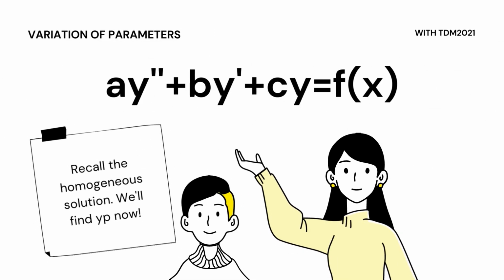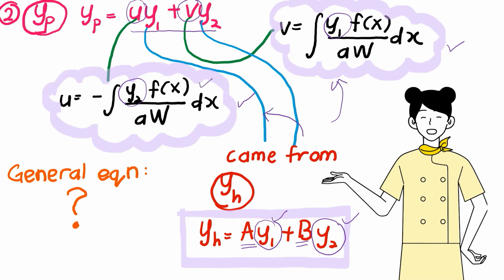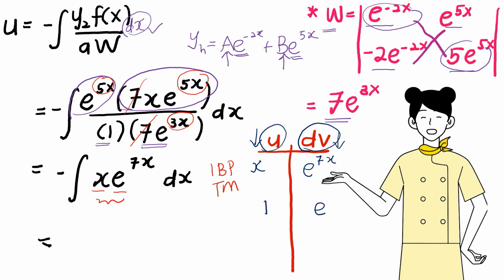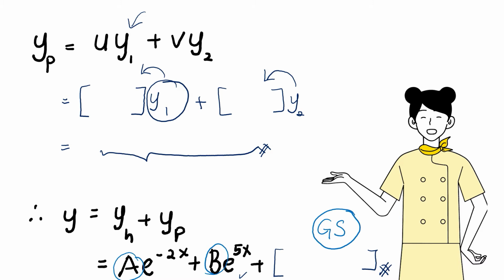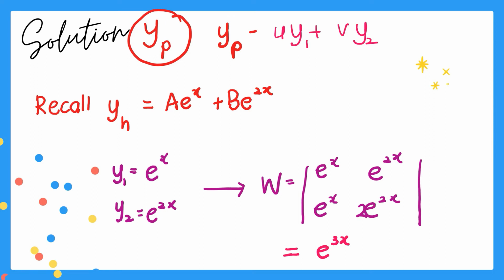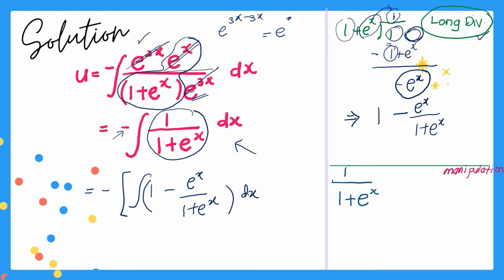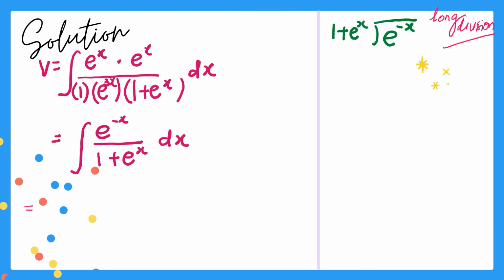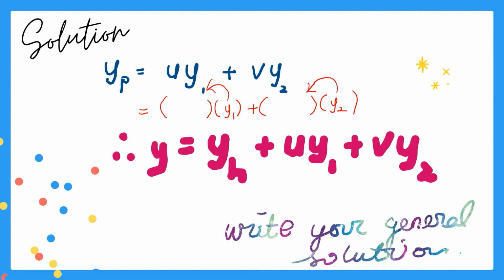Chapter 2 The Variation of Parameters Method